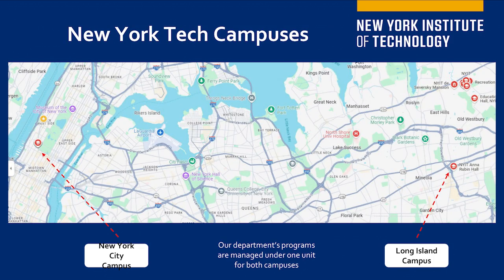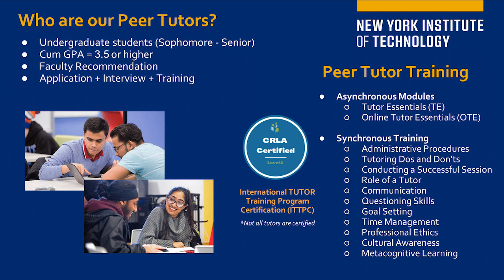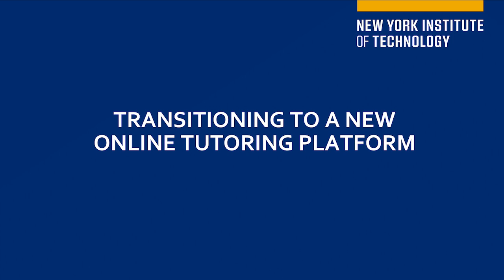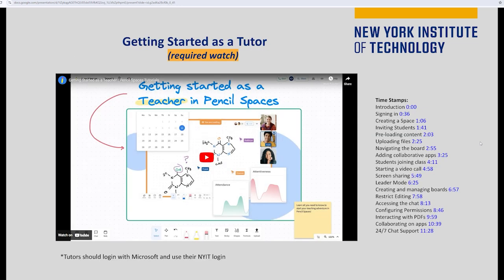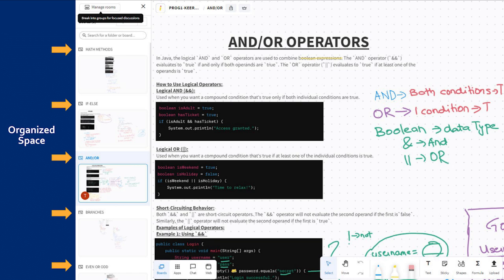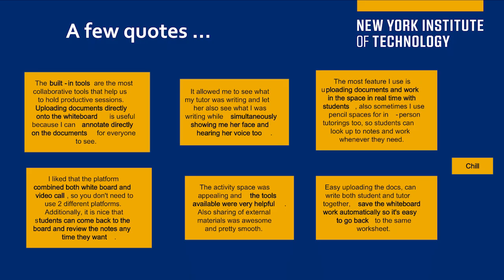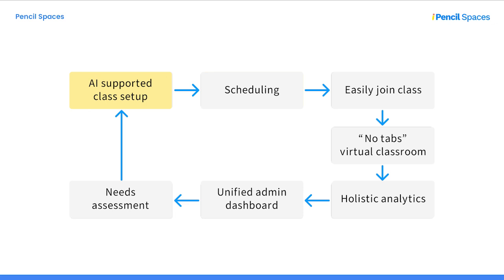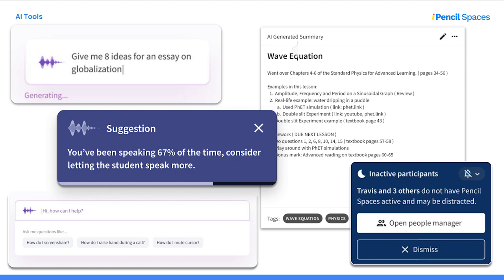NYIT Presents — Optimizing Online Tutoring Session Excellence with Pencil Spaces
Learn how Pencil Spaces empowered NYIT to enhance tutoring sessions and delivery. This presentation covers their  need and process for selecting a vendor, why they chose Pencil Spaces, and the benefits they've seen since implementation at their NYC and Long Island campuses.

Originally delivered at delivered the ICLCA 2024 conference.